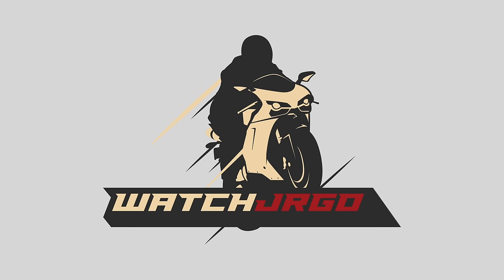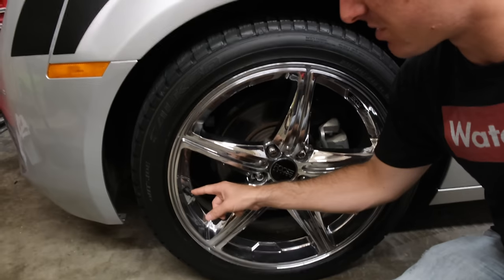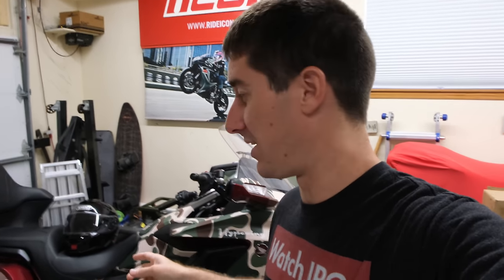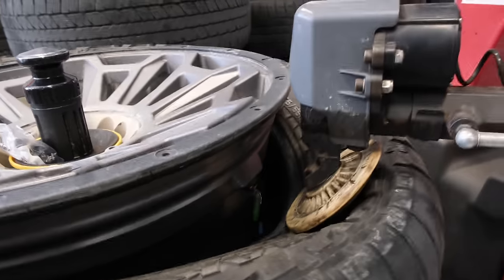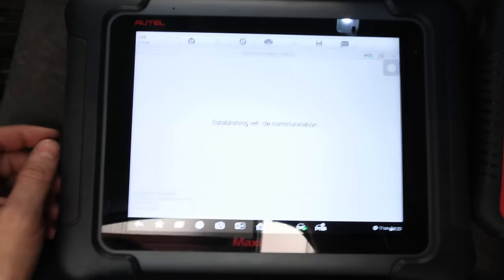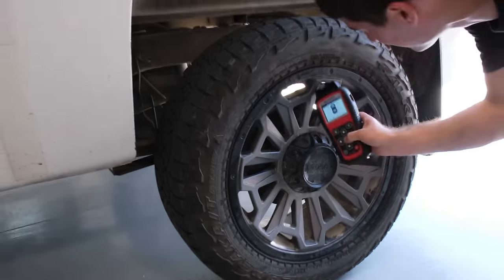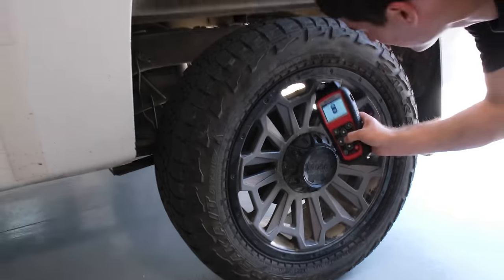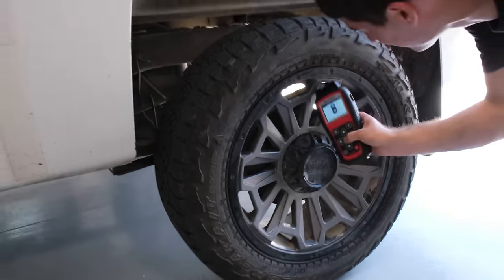TPMS SUCKS! Here's How To Fix It Yourself *Probably*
SERVICE TIRE PRESSURE MONITORING SYSTEM is a message you don't want to see, and when you do it's not the easiest thing to diagnose at home. Let's take some of the mystery out of it by talking about how it works, then trying to fix it in practice. Even with the right tools you might not get it on the first try, but if you use the right sensor for the job (or the Autel MX sensors) you'll get it everytime.

Autel MaxiTPMS TS508